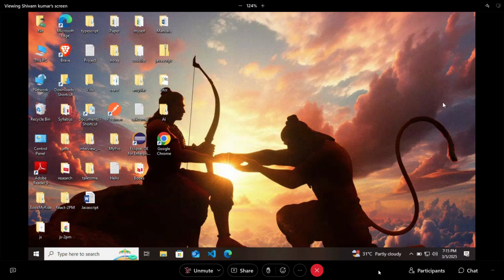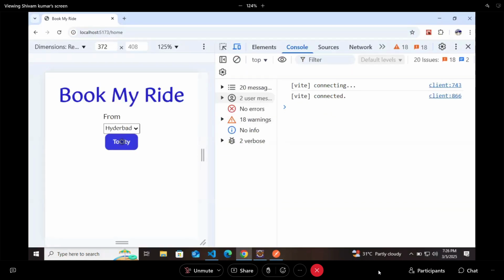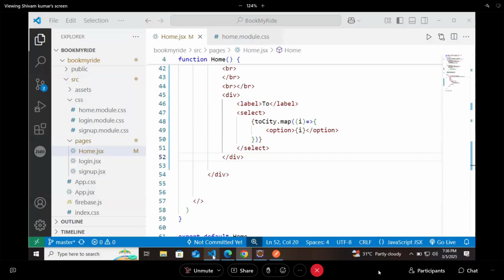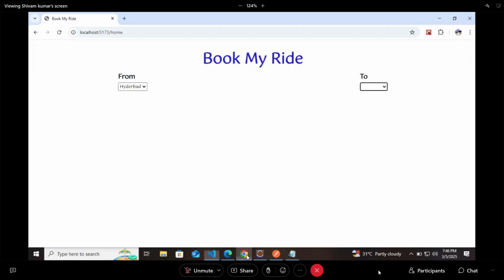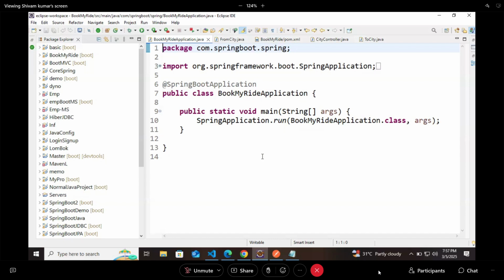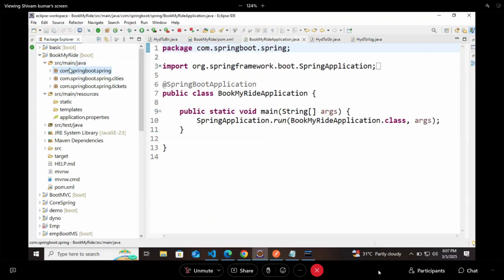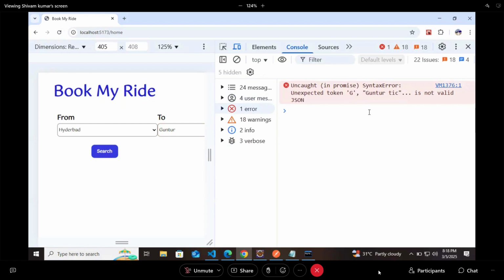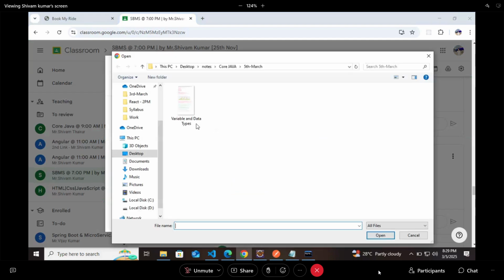S 72 Webex 2025 03 05 19 15 13